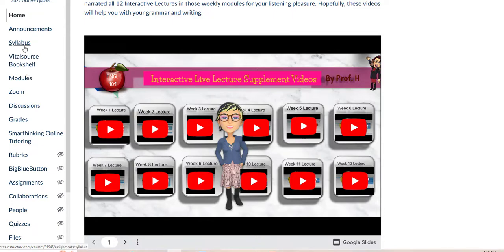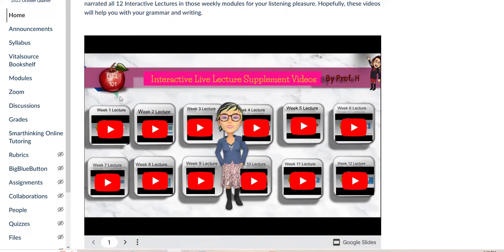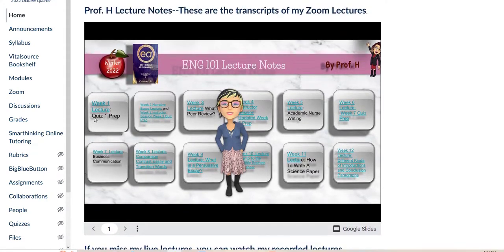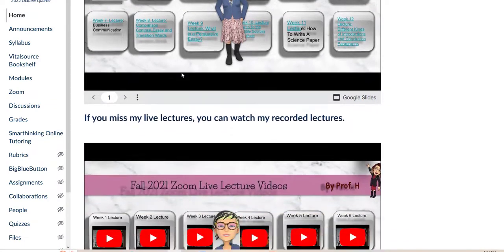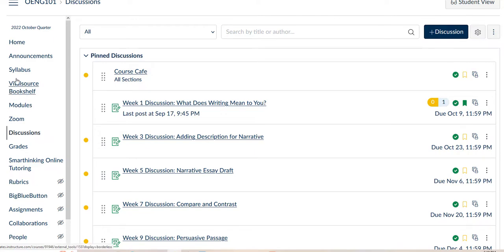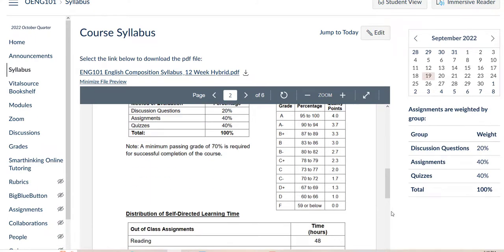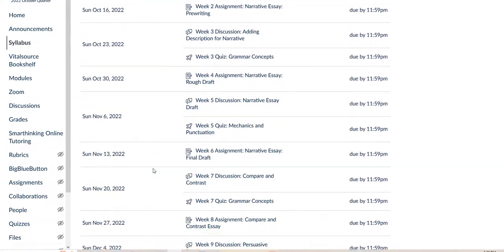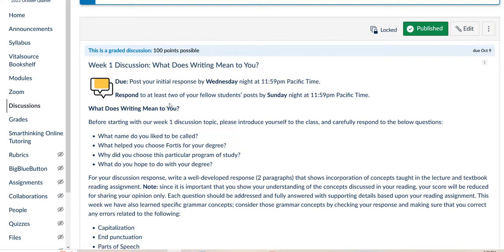Fall 2022 Class Navigation Video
This video goes over how to navigate the Fall 2022 Canvas home page and the Canvas classroom.